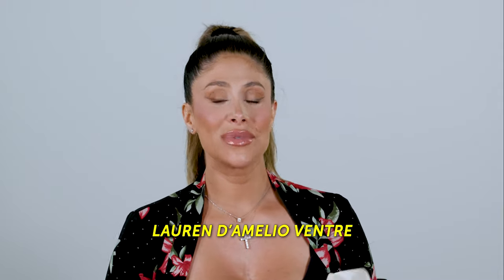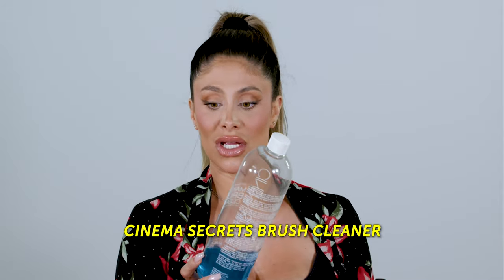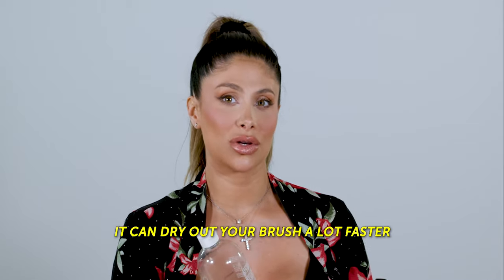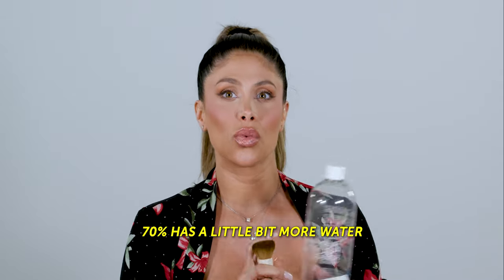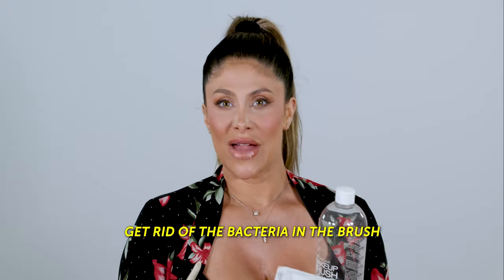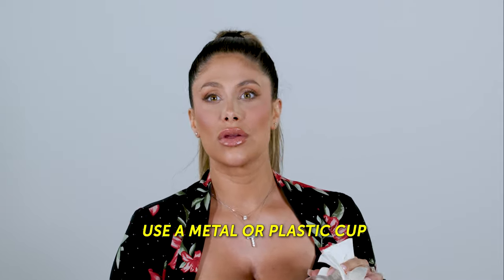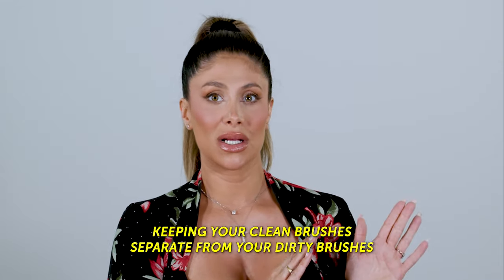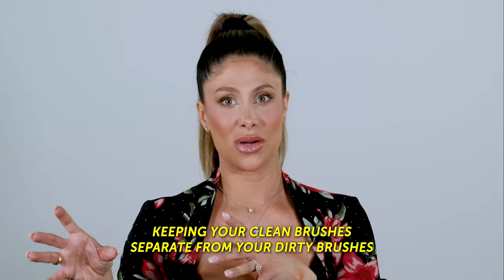How To Clean Makeup Brushes The Right Way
If you want to keep your makeup brushes in tip-top shape every time, then this video tutorial will be perfect for you.

In this video, I’ll share my favorite techniques for maintaining the quality and durability of your makeup brushes long after you’ve bought them.

Here’s what you'll learn:

#1 - The importance of cleaning and sanitizing makeup brushes before, during, and after any routine.

#2 - Step-by-step techniques for both daily and weekly brush cleaning, using brush cleaner, alcohol, and gentle soap.

#3 - How to extend the lifespan of your brushes and save money in the long run.

Ready to practice better hygiene with your makeup brushes? Watch the video now!

🎁 Read the full blog post here and get a FREE copy of my top tips for cleaning and sanitizing your makeup brushes